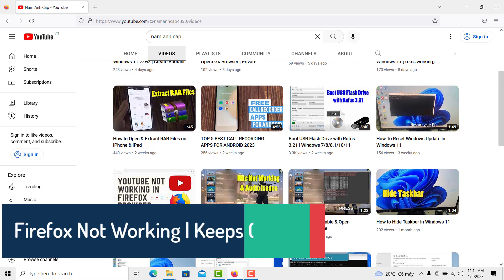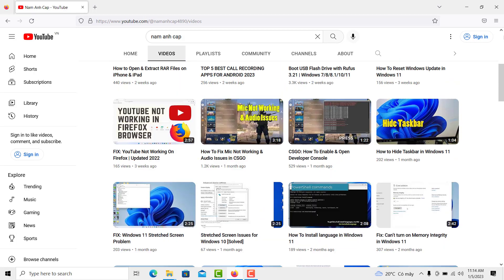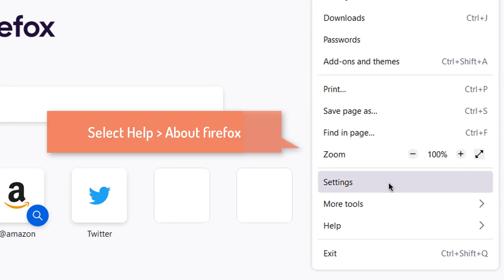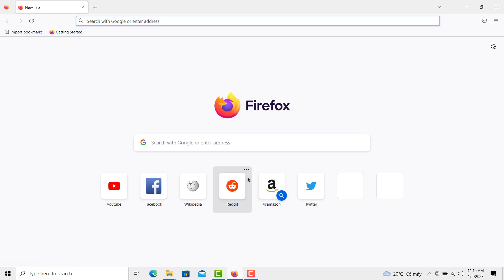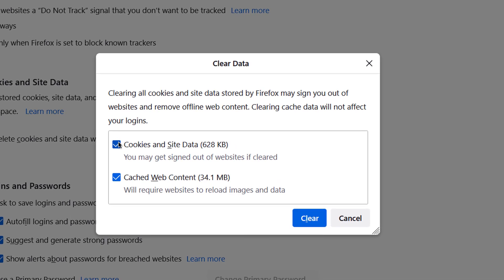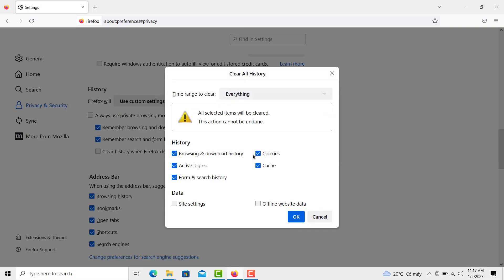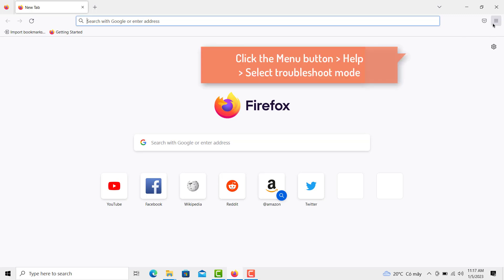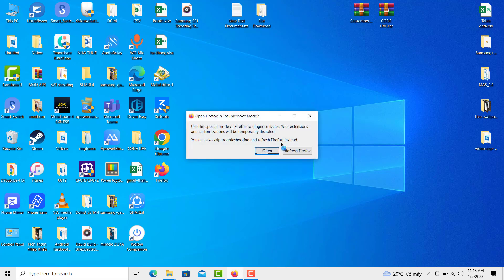FIX: Firefox Not Working | Keeps Crashing [Updated 2024]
Mozilla Firefox, one of the most popular and dependable web browsers, is used by millions of people worldwide. However, some Firefox users report issues such as the browser being too slow, becoming stuck or not responding at all, and, most commonly, crashing. The majority of the time, these issues are caused by outdated software, corrupted cache, conflicts with installed extensions, viruses, or bugs on your system that prevent Firefox from functioning properly.
Here are the most common methods for resolving Firefox problems. You can try any of these solutions if your browser is acting strangely.
1. Ensure that the browser is fully updated
2. Refresh cache and cookies and browsing history
3. Run Firefox in Troubleshoot Mode